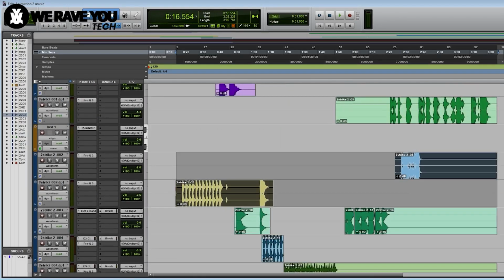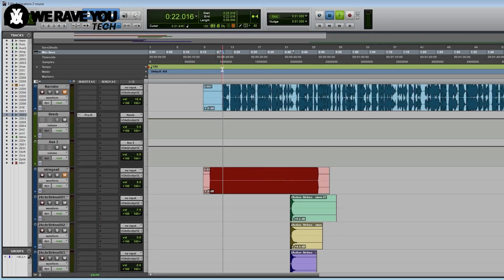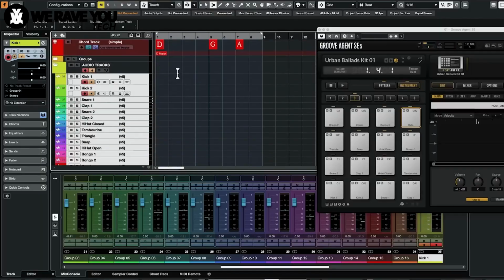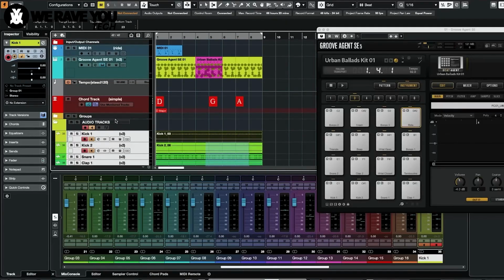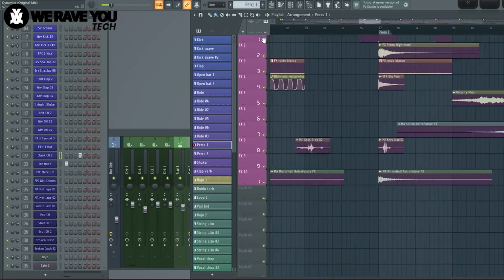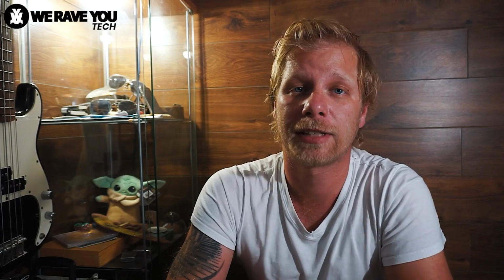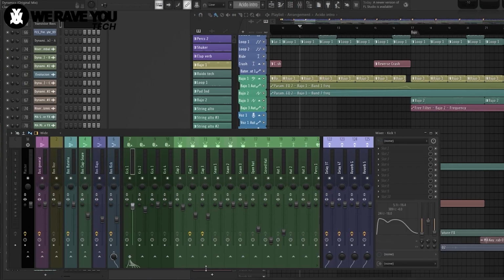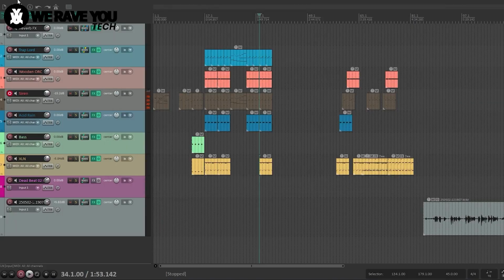Best DAW for Beginners in 2025 (Complete Guide)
Looking to start making music but not sure which DAW (Digital Audio Workstation) is right for you? In this video, we break down the best DAWs for beginners in 2025, comparing their features, workflows, and what makes each one beginner-friendly. Whether you're producing EDM, hip-hop, rock, or film scores, there's a DAW here for you.

🕒 Timestamps
00:11 – Intro
00:30 – Pro Tools
02:12 – Cubase
04:01 – Logic Pro
05:55 – FL Studio
07:53 – Reaper
09:50 – Ableton Live
12:51 – Outro